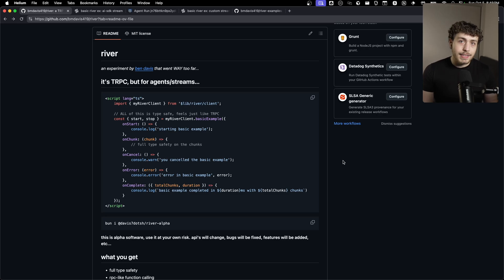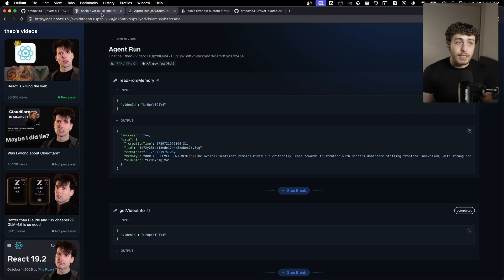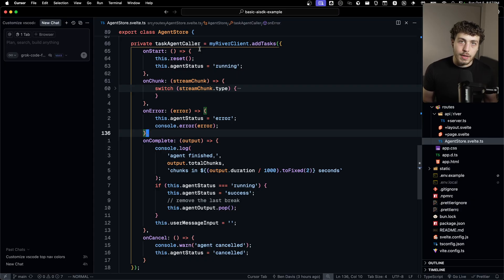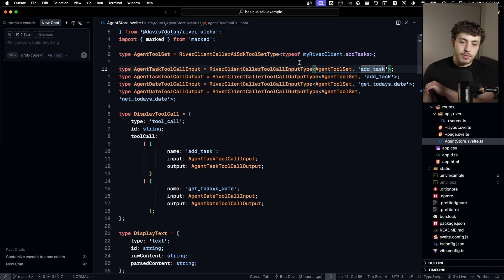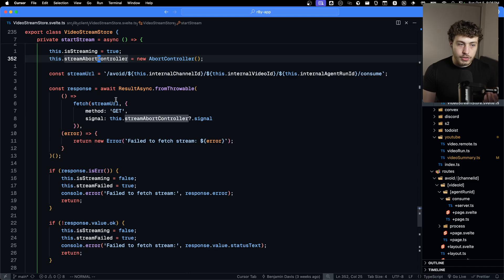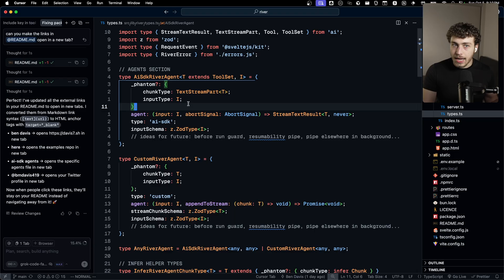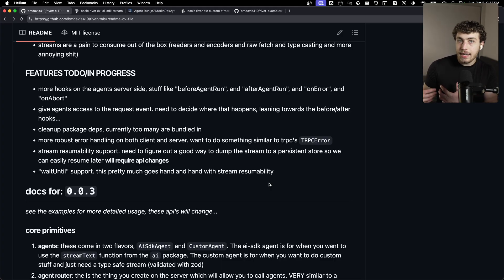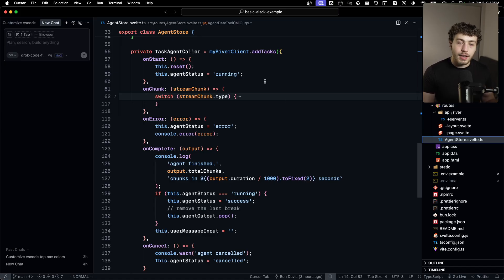Fixing the AI SDK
This is a passion project of something I just really wanted to exist. It's a TRPC like experience with full stack type safety for calling ai agents, and consuming their streams...

timestamps

0:00 wtf is this
2:23 how the library works
10:00 how I made it
13:15 future of the project